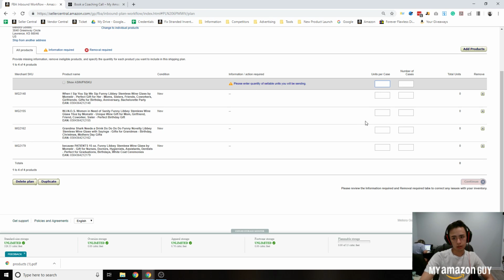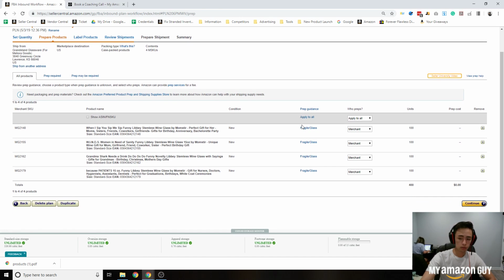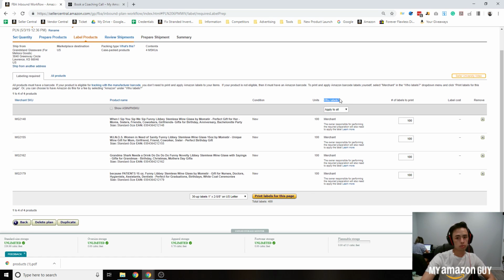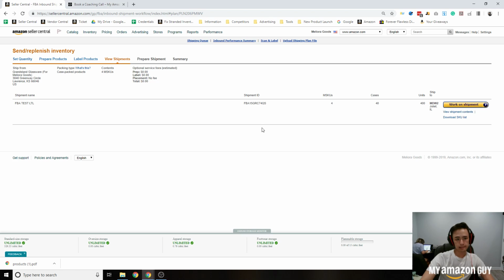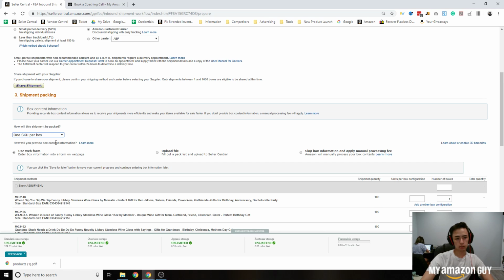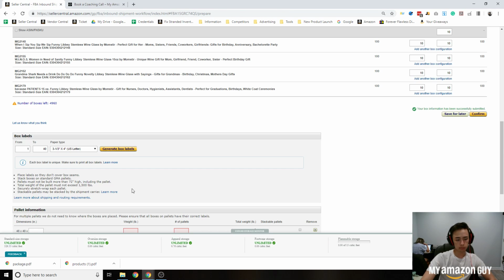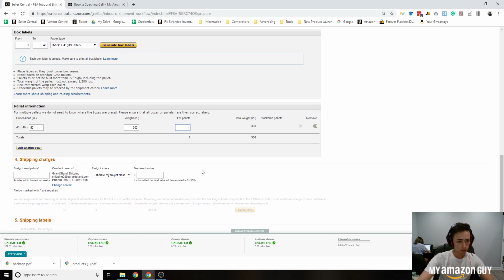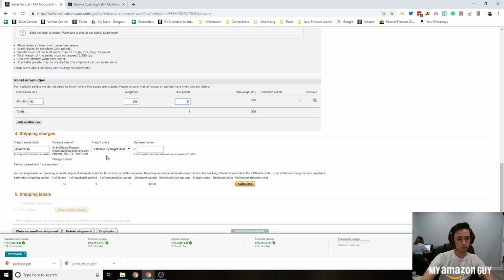How to make an LTL Shipment on Amazon Seller Central Less than Truck Load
In this video we cover how to make LTL shipments on Seller Central.